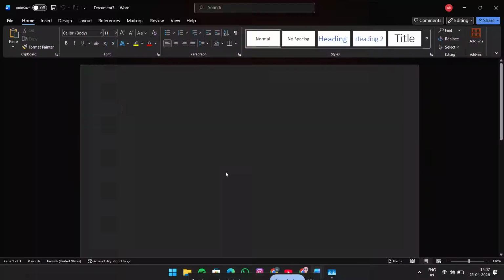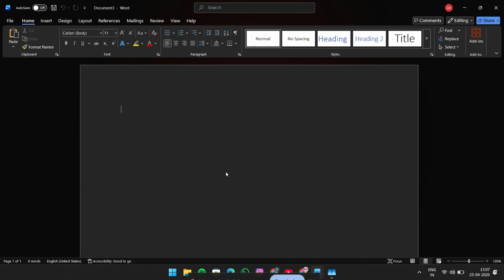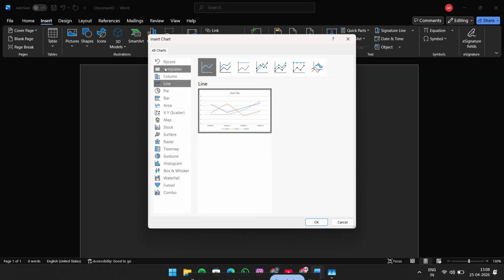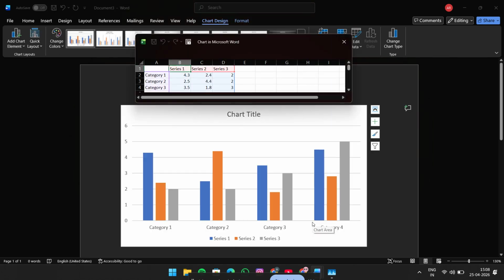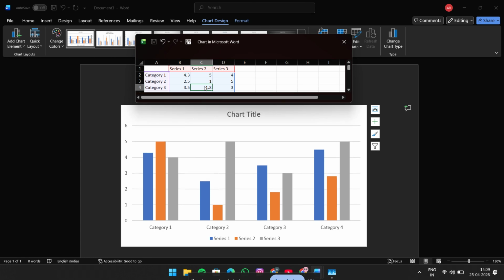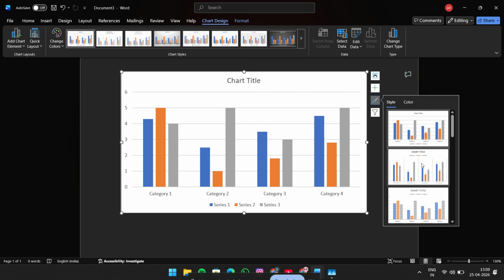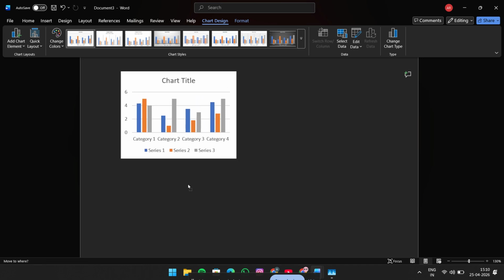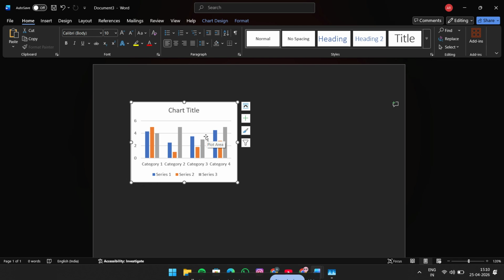How To Create And Customize Charts In Microsoft Word (Easy Step-By-Step Guide)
Learn how to create and customize charts in Microsoft Word using the built-in chart tool and embedded Excel data editor. This simple tutorial walks you through inserting a chart, choosing a chart type, editing sample data, and formatting the final result for a clean, professional document.

🕚Timestamps:
0:00 Intro
0:23 Open The Chart Tool In Word
0:47 Choose A Chart Type
1:07 Enter Your Own Data
1:34 Close The Data Editor
1:46 Customize The Chart Appearance
2:15 Final Tips And Outro

✍️What You'll Learn In This Video:
• How To Insert A Chart In Microsoft Word
• How To Choose The Right Chart Type
• How To Replace Sample Data With Your Own
• How To Resize And Position Charts In Word
• How To Customize Chart Design And Formatting
• How To Make Charts Look Professional In Documents

💡Pro Tips:
• Use column charts for comparisons and line charts for trends.
• Keep your data simple so the chart stays easy to read.
• Double-check labels and numbers before closing the data editor.
• Resize the chart using corner handles to avoid distortion.
• Match chart colors to your document style for a polished look.